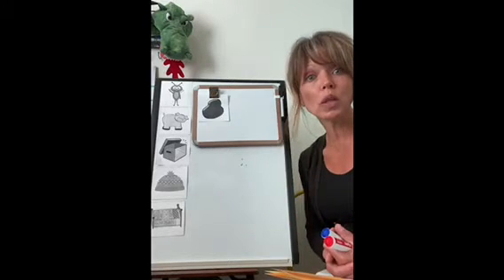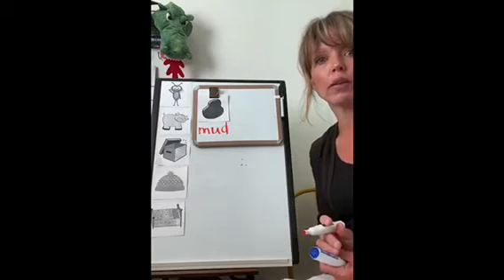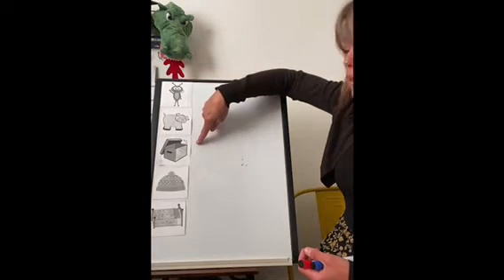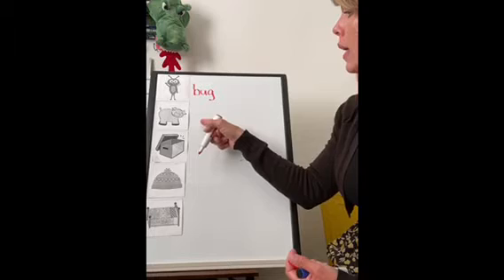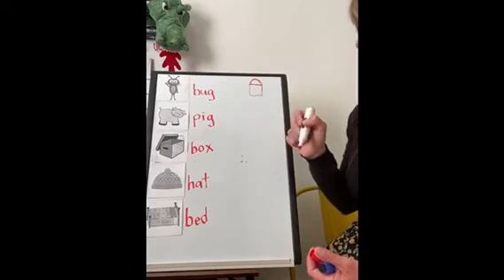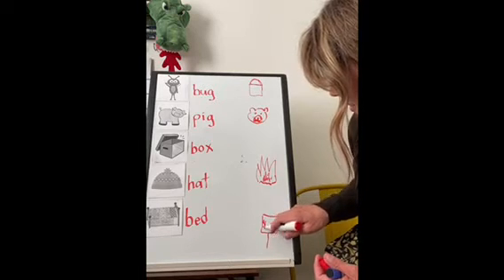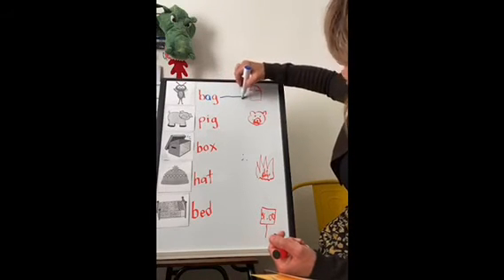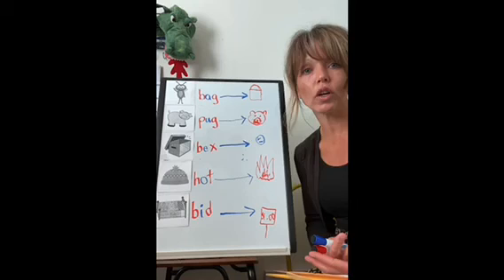Word Study: Manipulation of Sounds in CVC words to Make New Words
Today’s lesson focuses on manipulating the vowel in CVC words to make new words.